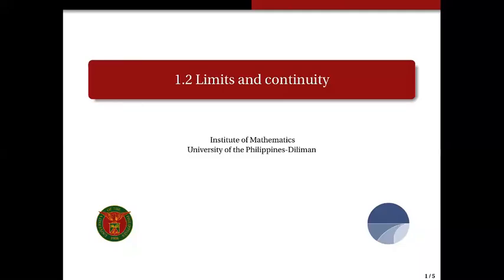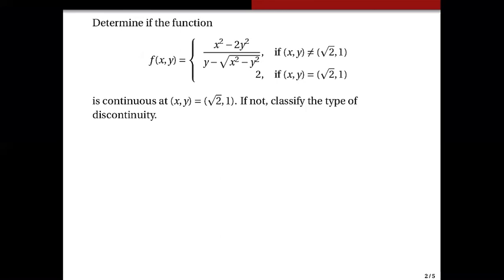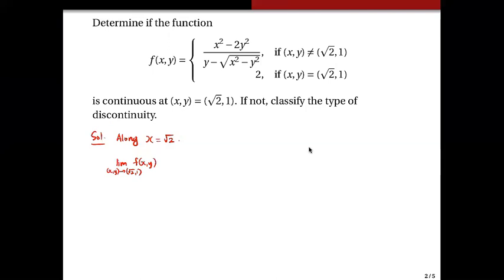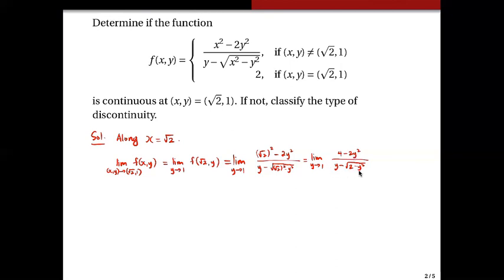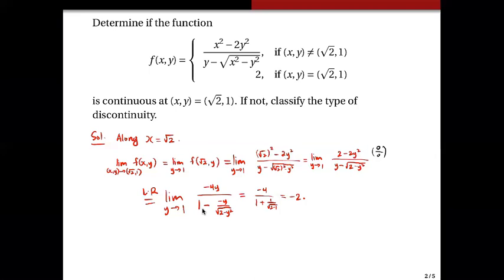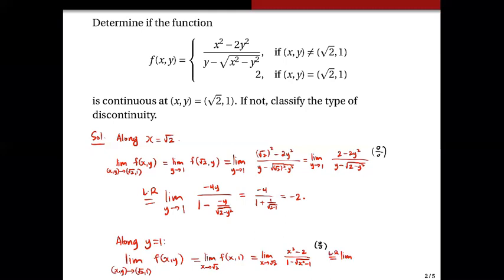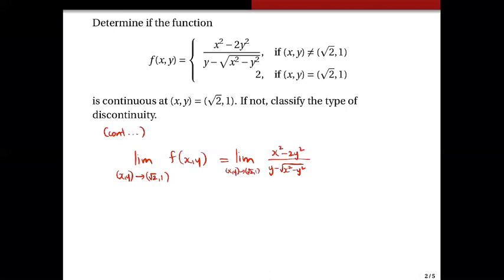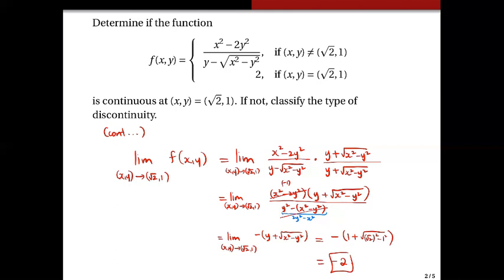1.2 Limits and continuity part 1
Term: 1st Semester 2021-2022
Date: 24 September 2021
Topic: Limits and continuity